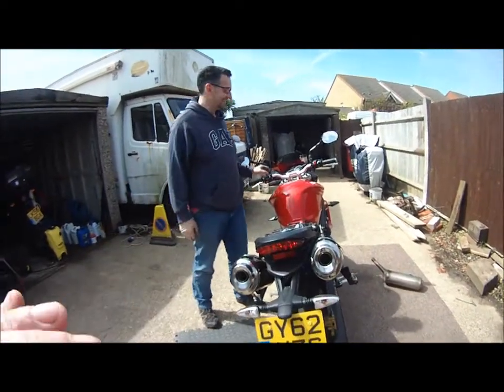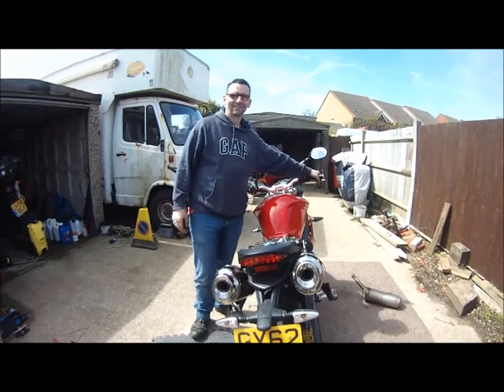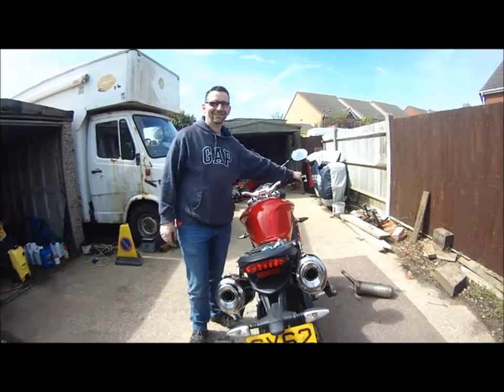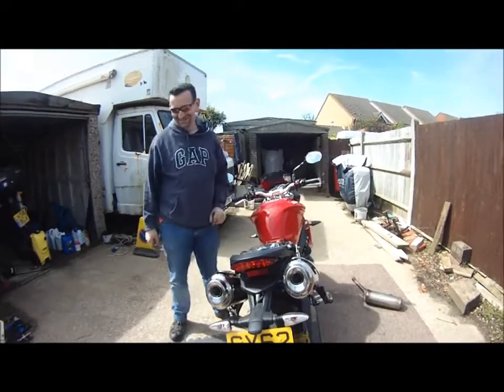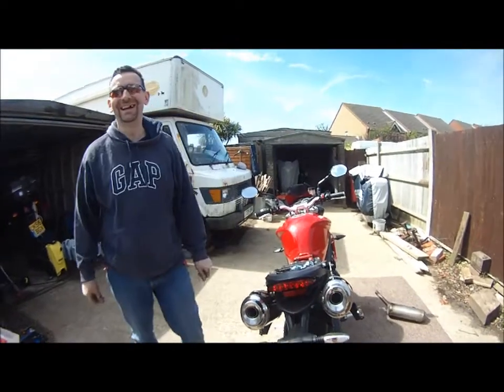tor pipes short